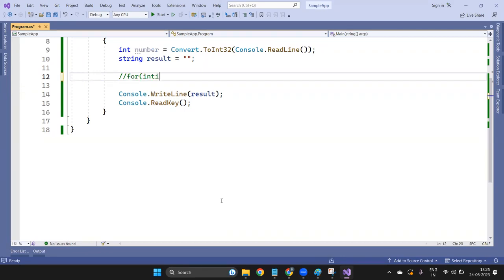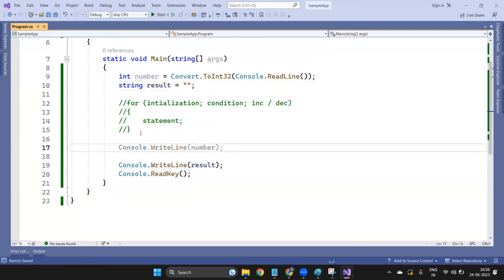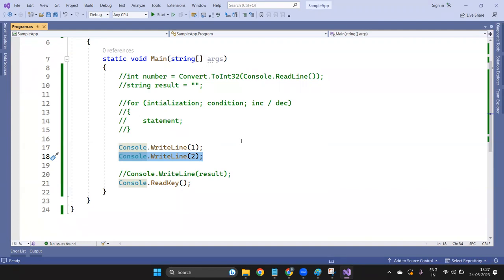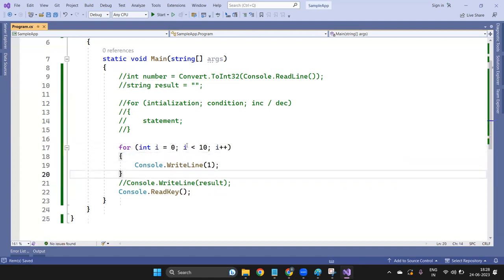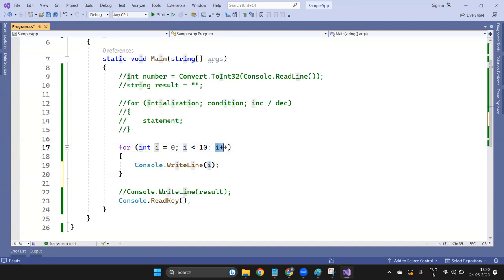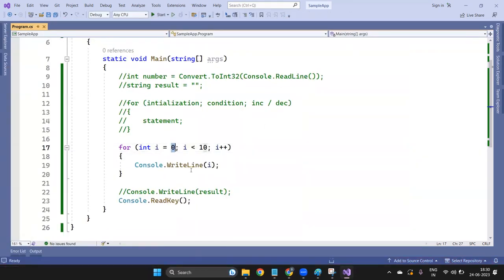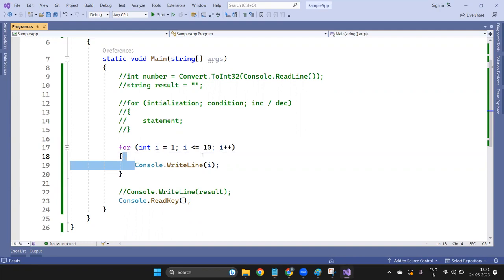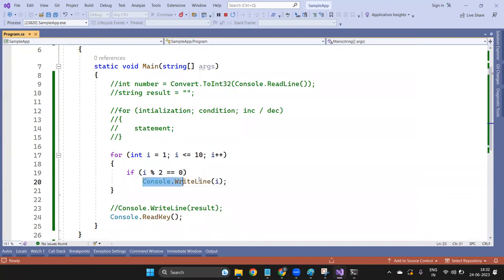C# For Loop | Looping Statement | C# Programming | Complete Placement Course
Basic C# Programming Tutorials

About this video: